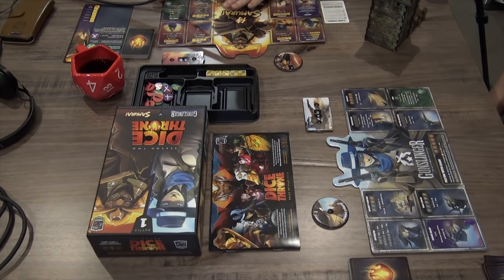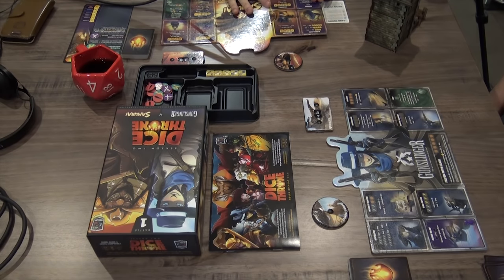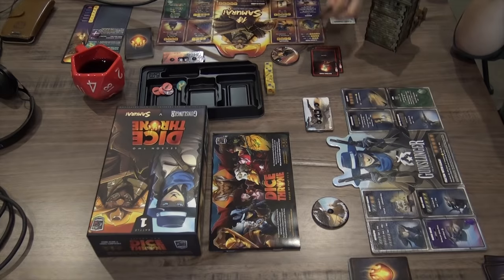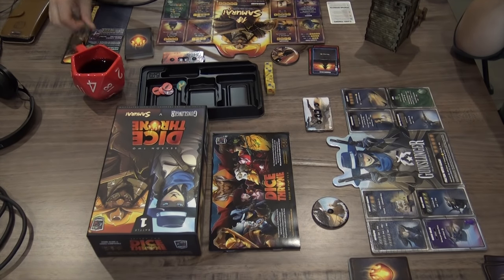LET'S PLAY - Dice Throne Season 2 - Gunslinger VS Samurai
TJ and Victor suit up as the Gunslinger and the Samurai in Dice Throne Season 2. Keep an eye out because we have HEAPS more Dice Throne content coming soon!